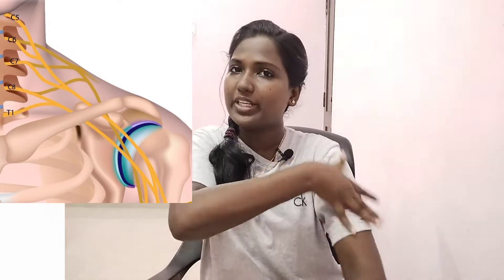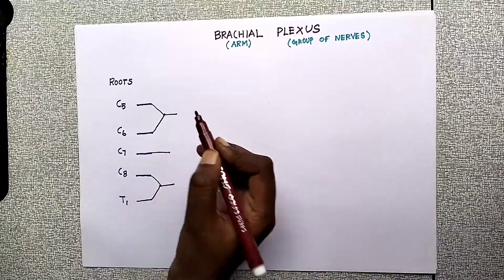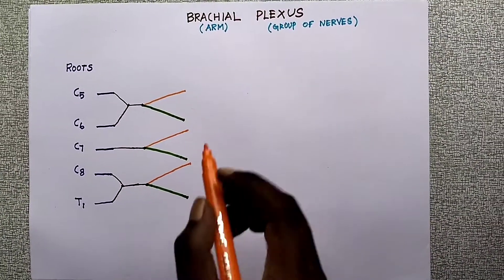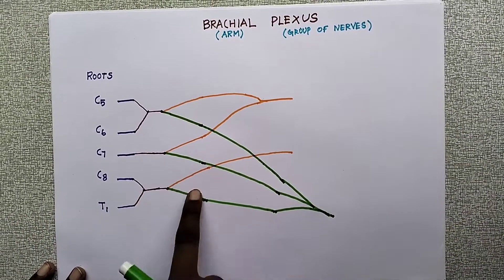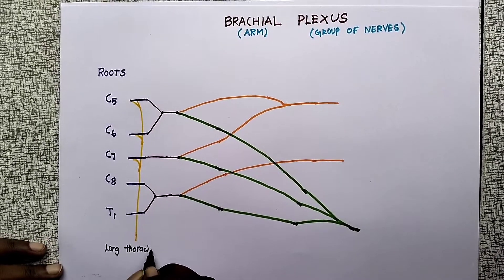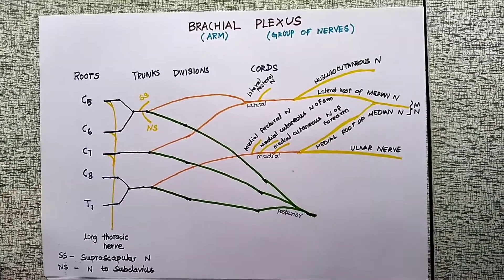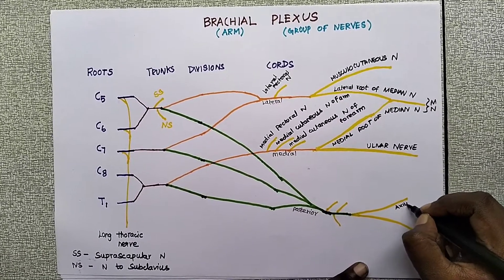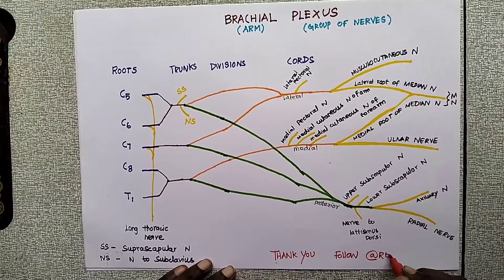Brachial Plexus - In Tamil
Hello Guys!

In this topic, we have discussed about the Brachial Plexus.

The Brachial Plexus is the plexus of nerves formed by the anterior rami of lower four cervical and the first thoracic (i.e., C5, C6, C7, C8, and T1) spinal nerves with little contribution from C4 to T2 spinal nerves.